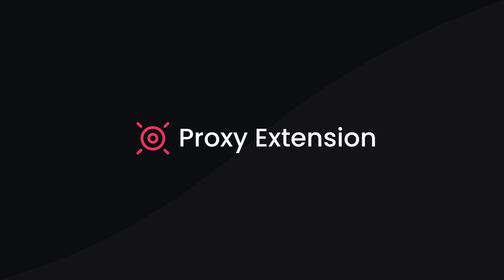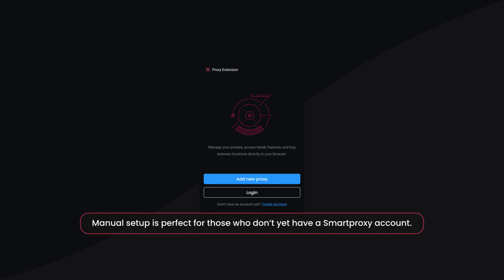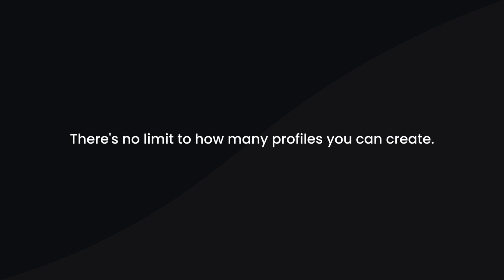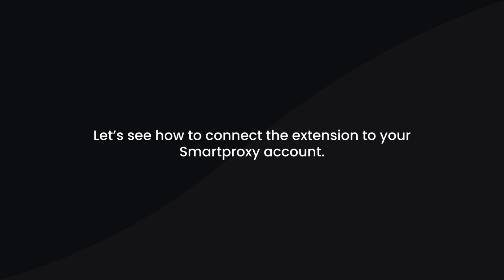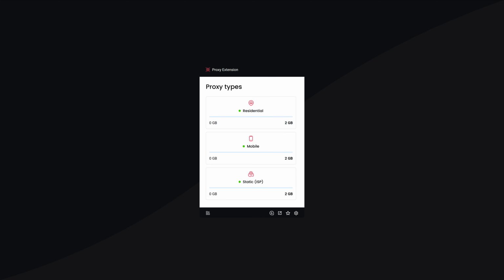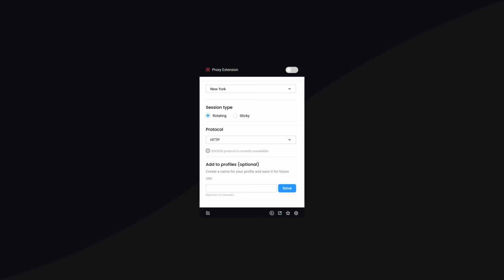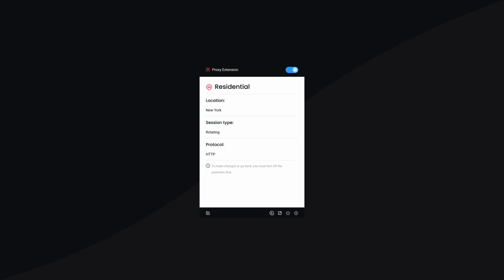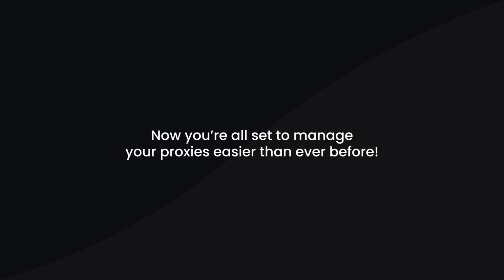Firefox Proxy Add-on Setup Guide | How To Set a Proxy on Firefox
Use proxies with Firefox easily! This video will guide you through setting up proxies with Decodo (formerly Smartproxy) Firefox Proxy Add-on step-by-step. Now, you can use the Firefox extension with any proxies (even if you don't have a Decodo subscription).

🌐 Focus on your tasks and let the proxy add-on do the rest
No more switching between tabs, windows, or software. All you need is right here in your browser. Our proxy extension is smart for a reason: login, and access your proxies right here and now. Use your credentials to access proxies on all of your devices.

🌐 Which proxies are the best with the Firefox proxy extension?
Decodo residential and mobile IP addresses come from real devices, so they are incredibly hard to clock as they don't raise any suspicion when making a connection to target websites. Plus, you won't have to authenticate whenever you want to use them. Enjoy your newly accessible content carefree.